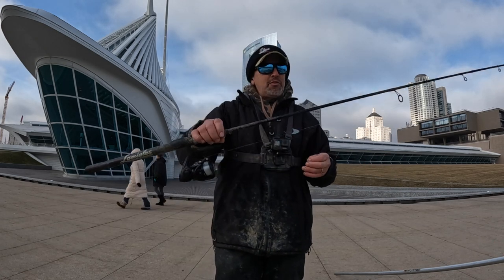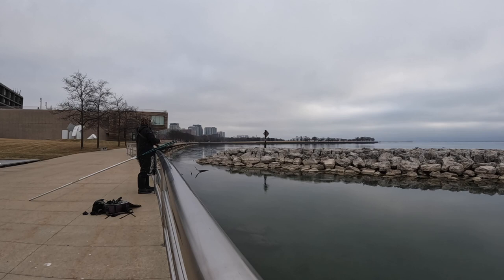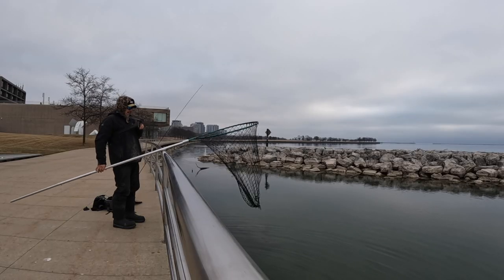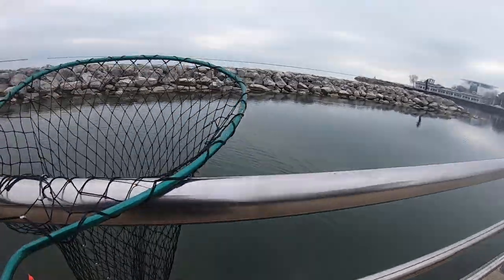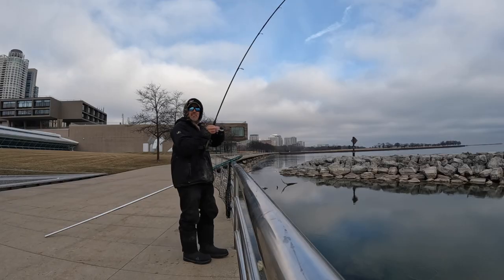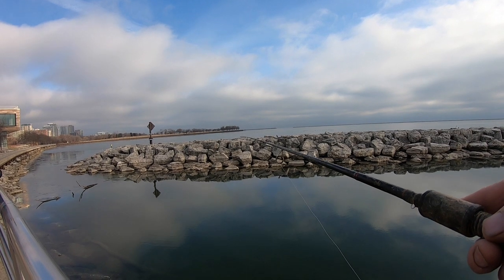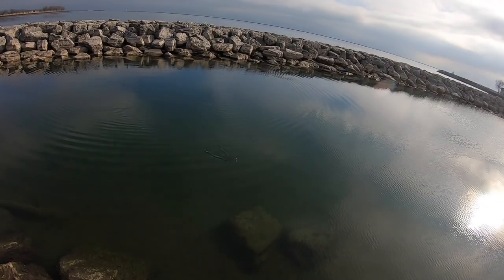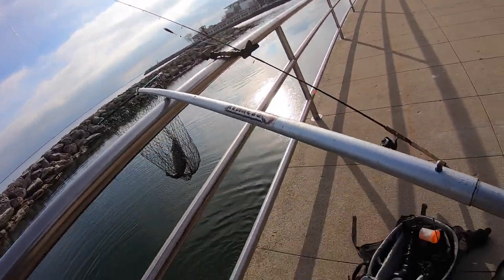Urban Trout Fishing From Shore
Fishing tips teaching you how to catch fish from shore with public access.  Fishing tips helping you catch fish.

Code: EH15